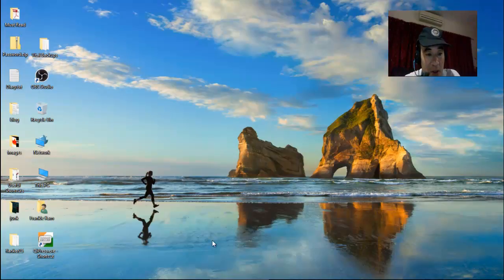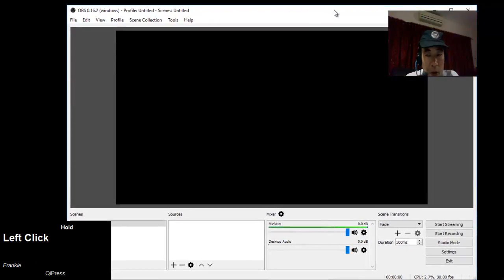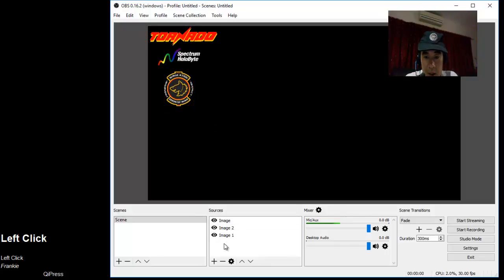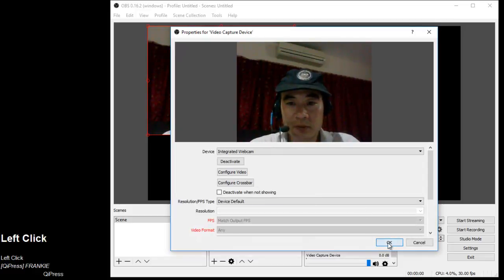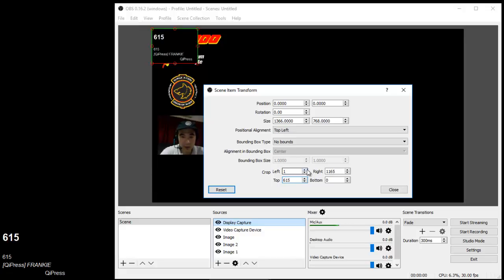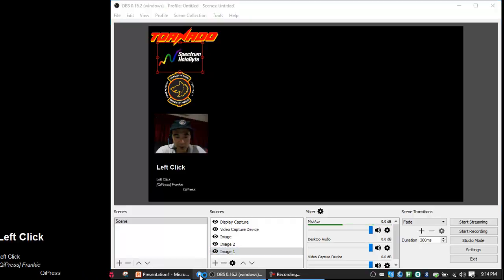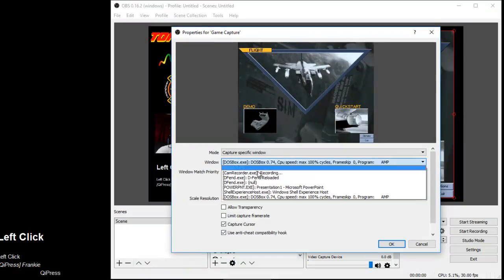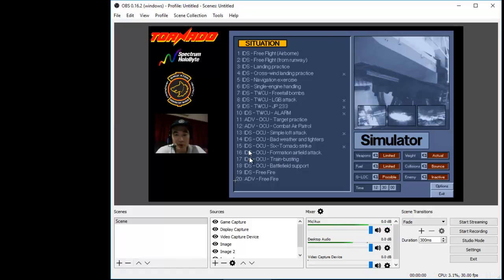Use QiPress & OBS to record your game keystrokes in realtime - Digital Integration's Tornado (HD)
Hi there Gamer

Ever wanted to know how to use Open Broadcaster Studio to display your game keystrokes in real time? Now you can with QiPress Lite software.

The advantage of this technique is that someone who views your Youtuber-style video can also observe the exact keystrokes that you type on the keyboard as your gameplay video is playing. It brings an educational and training dimension to your gameplay video and makes it more instructive. If you are a gamer who wants to impart your skills and knowledge to other budding gamers, you will find QiPress and OBS as invaluable tools.

In this Youtube video, I record a short session of Digital Integration's 1993 flight simulator Tornado. With QiPress, you can see what keystrokes I am using. This is very useful for a simulation like Falcon BMS, FSX, P3D, X-Plane or SteelBeasts which can consist of hundreds of different keystrokes.

So what are you waiting for? Why not try to create your own Youtuber-style video today? You can do it.

For more details and news on Tornado and other simulations (SteelBeasts, ArmA, wargaming, AOE, Falcon BMS, FSX, X-Plane, P3D, etc.) go to Dogs Of War Virtual Unit

Cheers!
Spirit of Sharing
Frankie 'TornadoMan' Kam
Malaysia